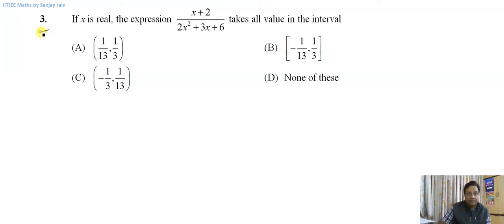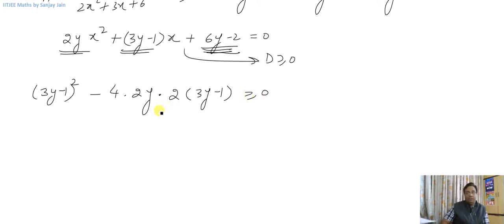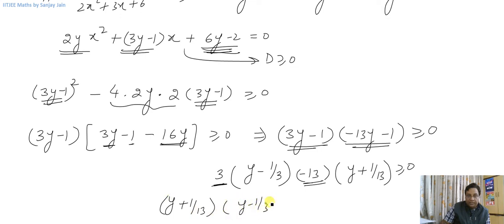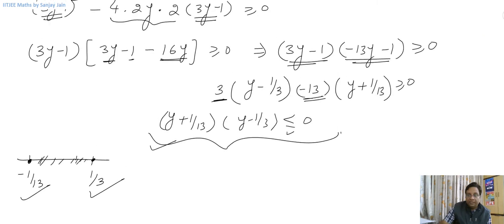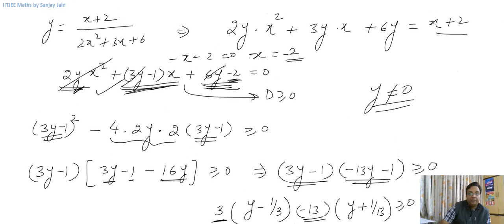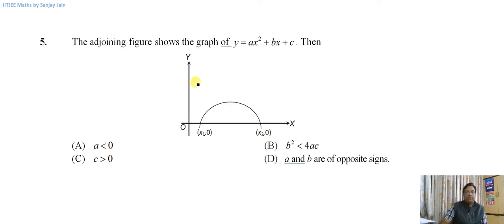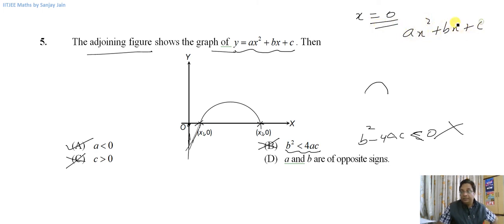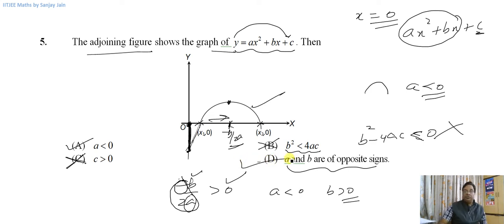Quadratic Eqn Worksheet-3 Part-2